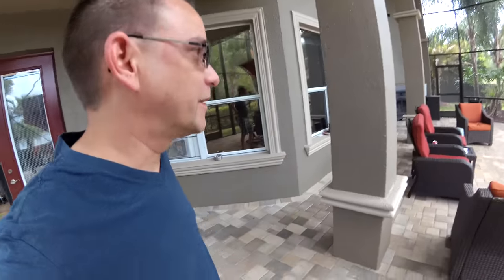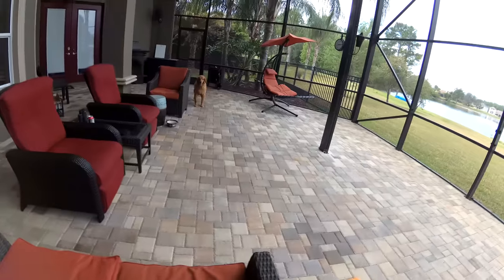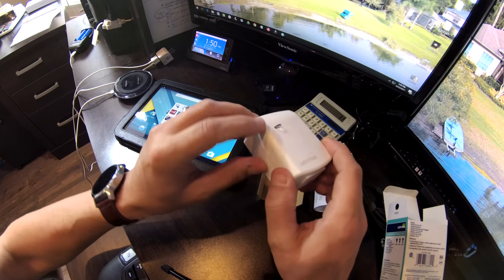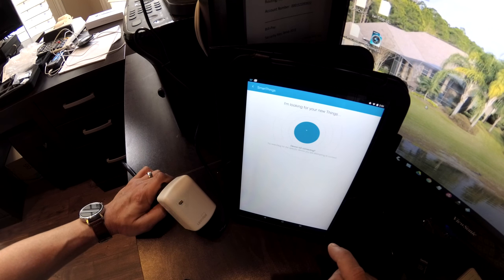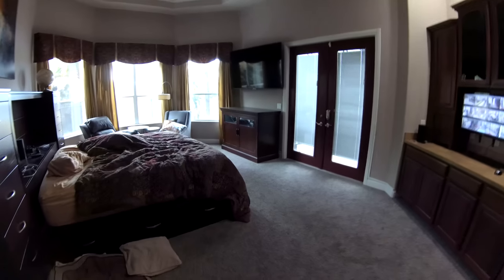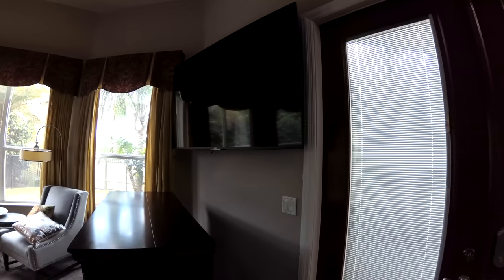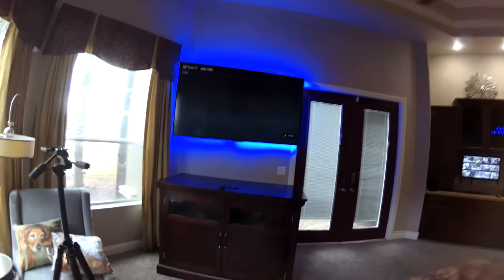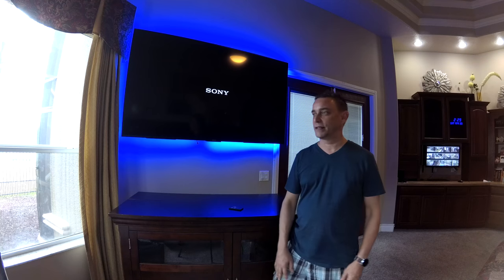SMARTHOME Outlet Switch: Smart Switch Works with Alexa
In this video, I show you how to easily hook-up a z-wave smart home outlet switch that can be controlled with voice commands. In this case I set it up to controlled my TV / Entertainment center.
BUY THIS COOL PRODUCT HERE:

LEVITON DZPA1-2BW Decora Smart Plug-in Outlet with Z-Wave Plus

EQUIPMENT Required:
 * SmartThings Hub
 * Leviton Smart Plug-in Outlet (Z-Wave)
 * Amazon Alexis
   OR
 * Google HOME

Recommended Channels for related topics:

 - HomeAutomationX
 - Danny Winget
 - CNET
 - MK-SmartHouse